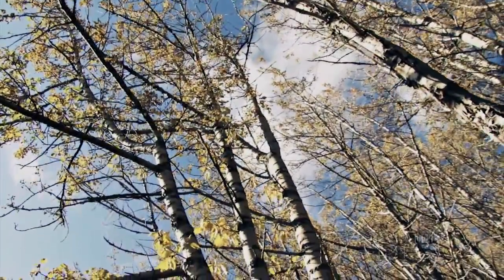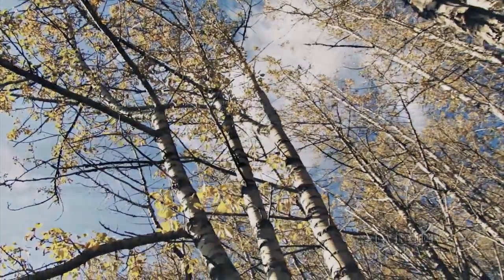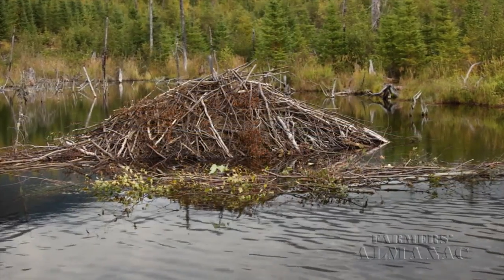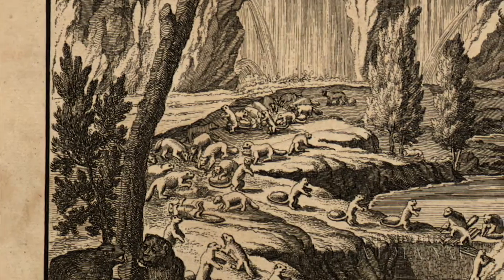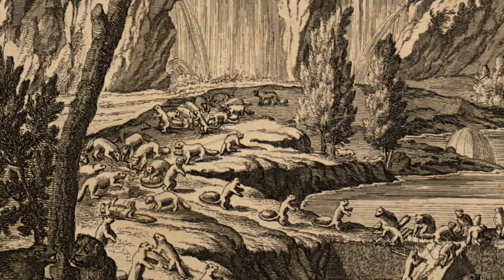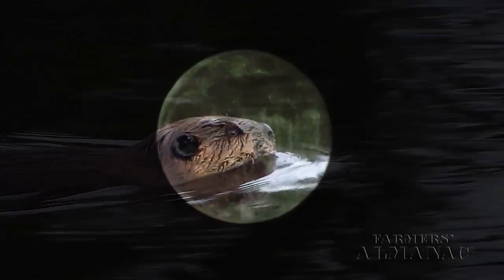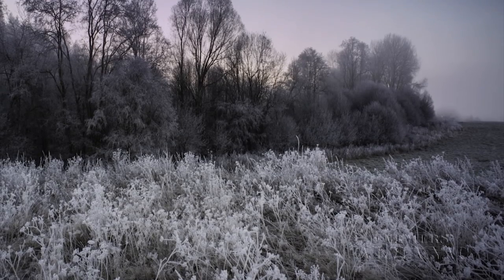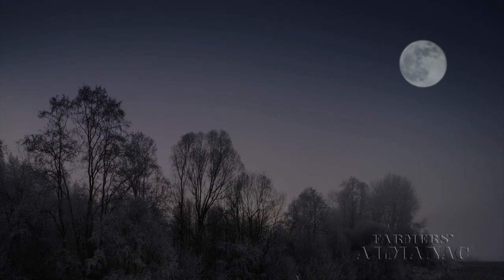November's Full Beaver Moon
Learn about the inspiration behind November's full moon name in this month's installment of Farmers' Almanac's Full Moon Names.